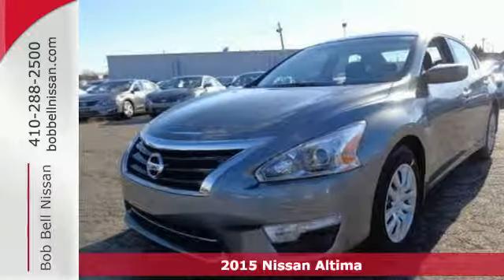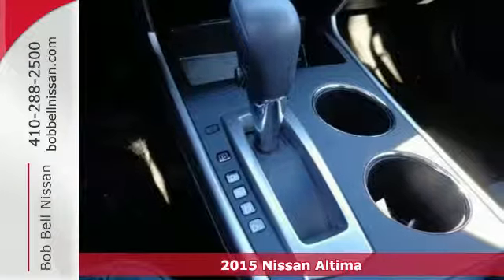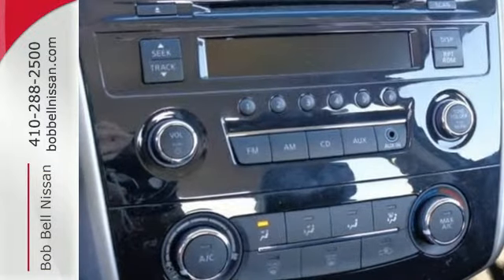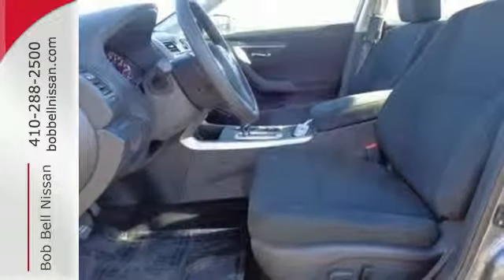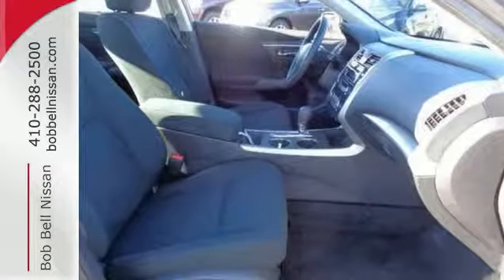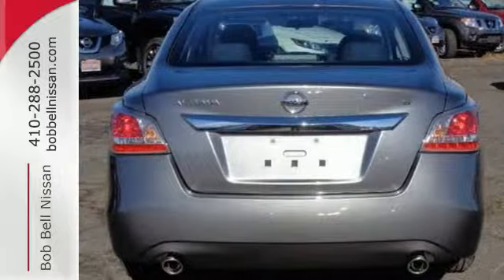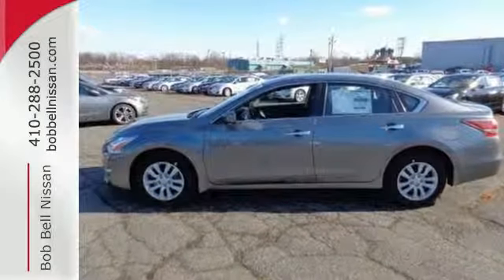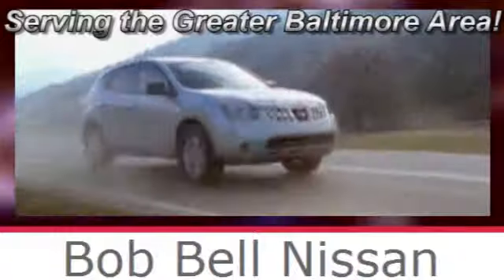2015 Nissan Altima Baltimore MD Dundalk, MD N80369 - SOLD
Year: 2015
Make: Nissan
Model: Altima
Trim: 2.5 S
Engine: 4 Cyl - 2.5 L
Transmission: Variable
Color: Gun Metallic
Interior: G/CHARCOAL CLOTH
Stock #: N80369
VIN: 1N4AL3AP4FC222756

7900 Eastern Ave.

Address:
7900 Eastern Ave